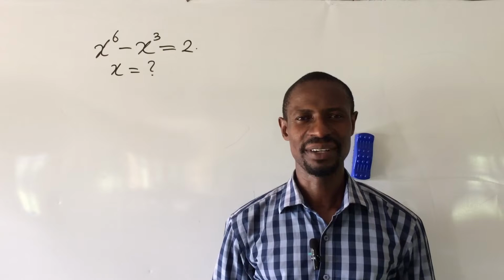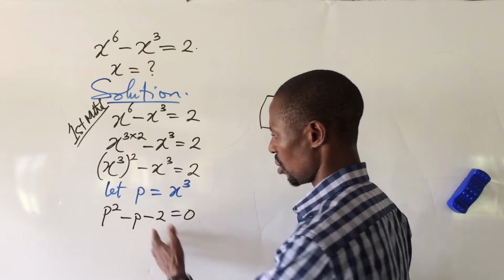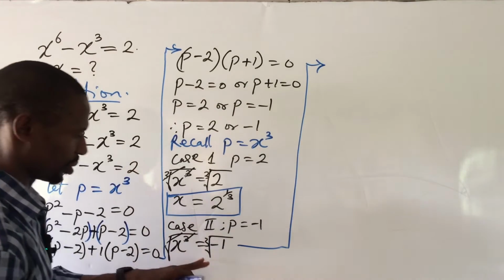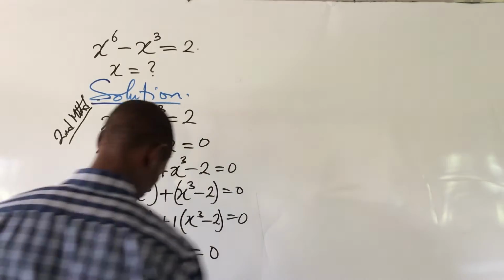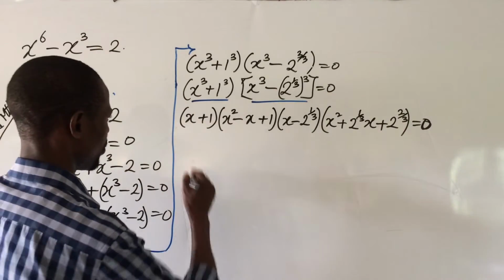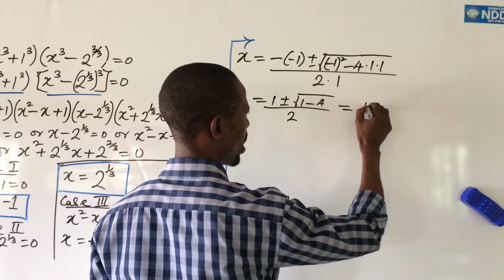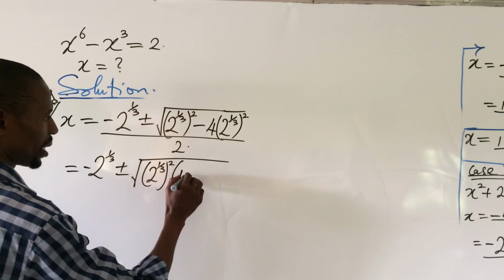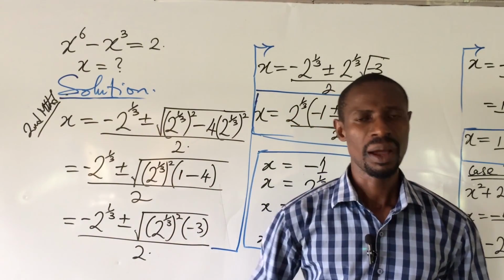Olympiad Math Question | How To Solve 6th Degree Polynomial Equations | x^6–x^3=2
In solving this Olympiad Math Question, I will lead you on how to solve 6th Degree Polynomial Equations such as; x^6–x^3=2 using two different methods.
In this video, I will guide you step-by-step in using the two different unique methods. I will equally show to you why and when to use either method in an examination or mathematics competition, what to look out for before choosing the method to apply.
You will be exposed to two major algebraic identities in solving this polynomial equation also.
Do not skip any parts of this video in order to get all the tips and secrets to solving polynomial equations with high degrees.
Most importantly, leave a comment in the comments section.

Welcome!!!